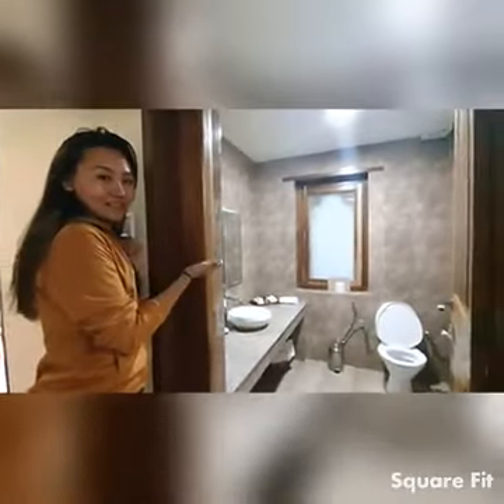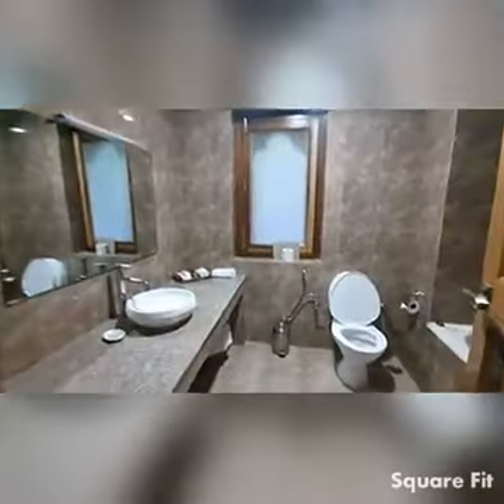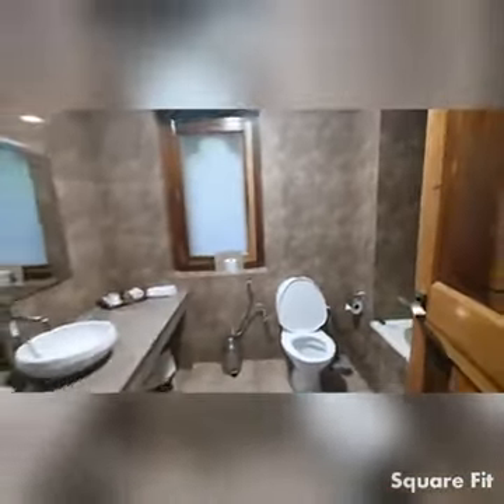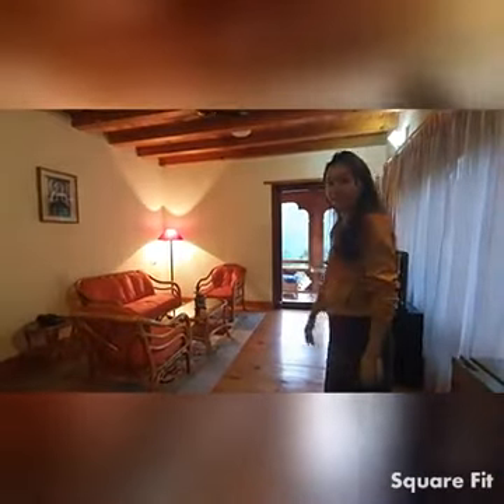Lingkhar Lodge Deluxe Cottage Tour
can you believe this gorgeous deluxe room is only Nu. 2000 per night